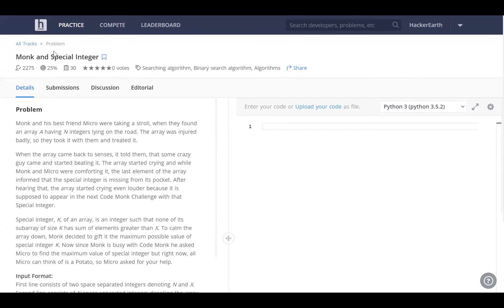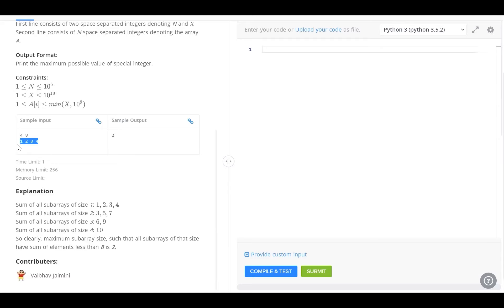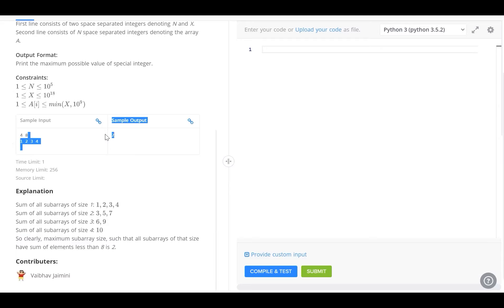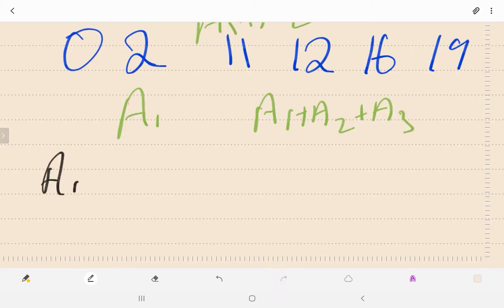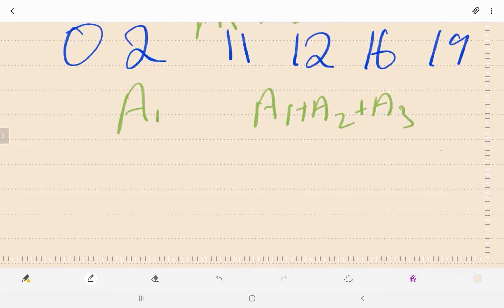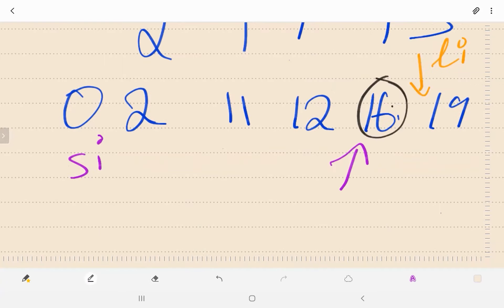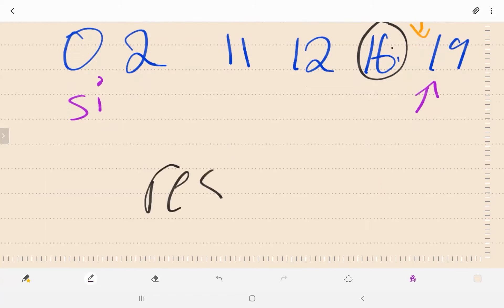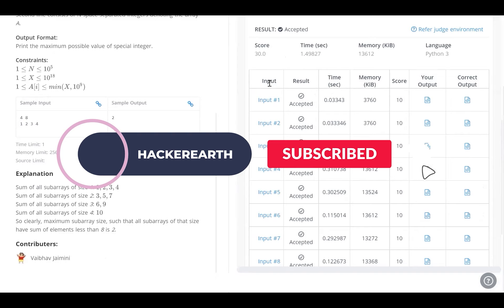Monk and Special Integer! - Codexplained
On Episode 49 of Codexplained, we're going to be tackling the coding problem "Monk and Special Integer". A true monk intuitively knows what's special and what's not. How discerning are your eyes?

TIMESTAMPS
0:00 - Introduction
0:11 - Problem Statement
2:02 - Solution
6:30 - Code